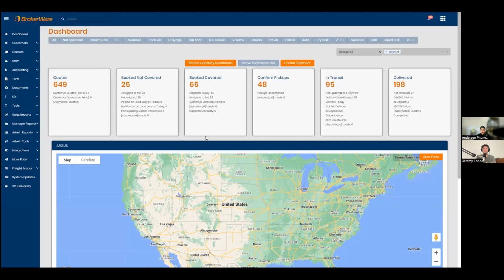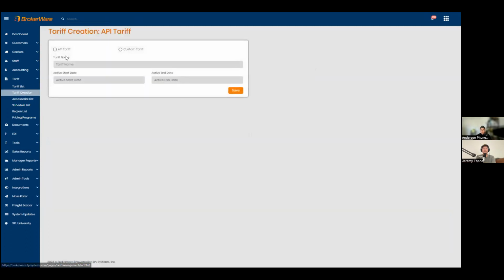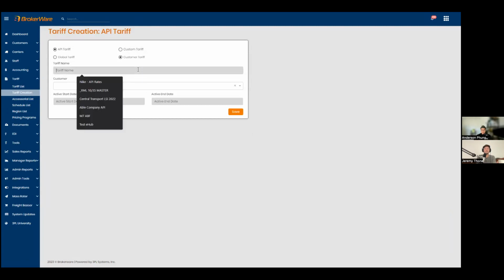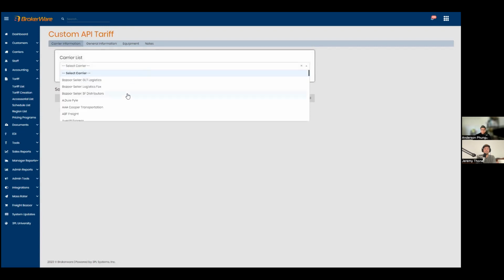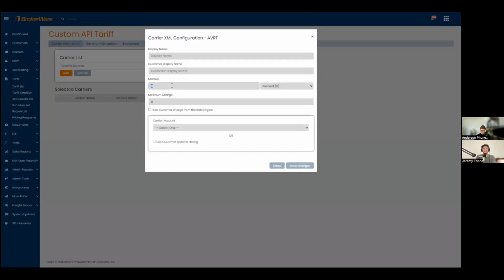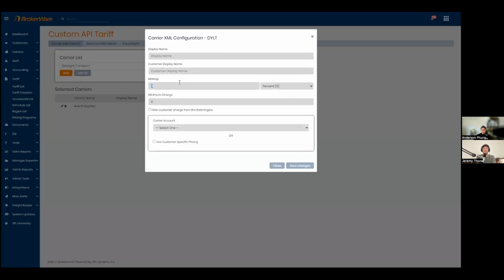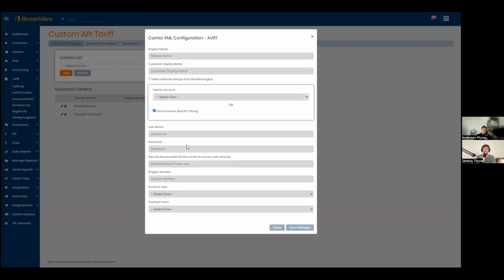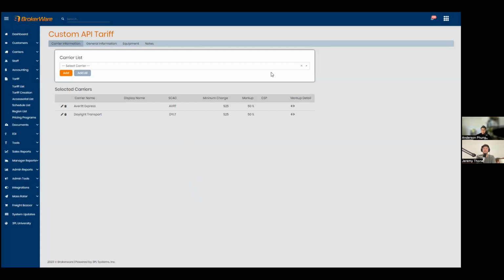BrokerWare TMS TidBits: LTL Customer-Specific Pricing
Anderson's TidBit this week showcased the capabilities of our customer-specific API Tariffs. Users have control over start/end dates for pricing and access to blanket tariff options.

If you need help setting up API tariffs, contact our U.S.-based support team.

3PL Systems Team